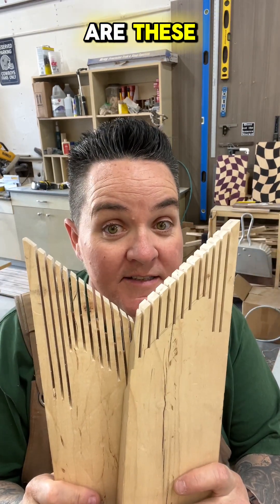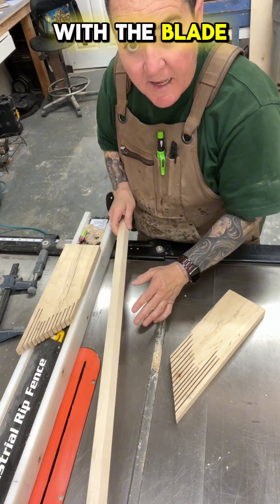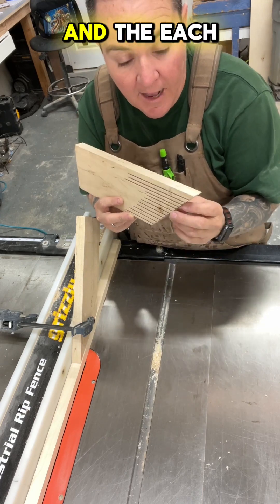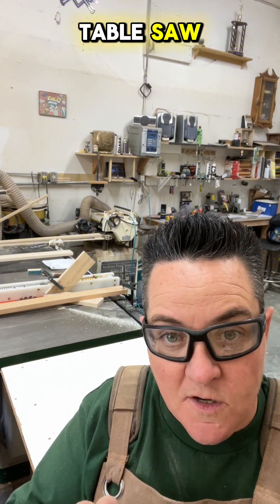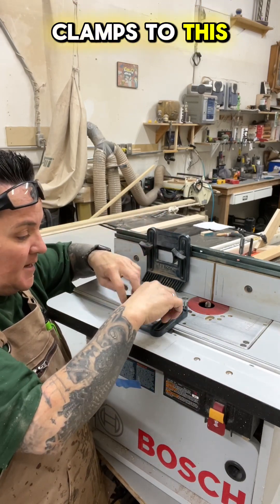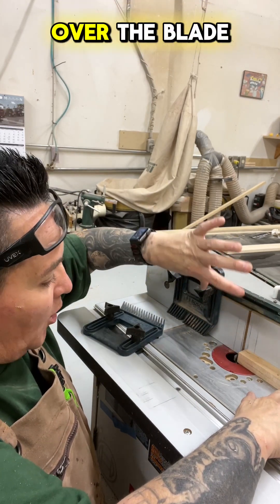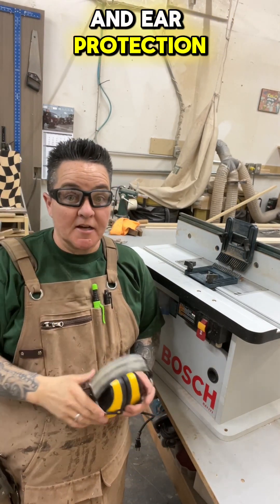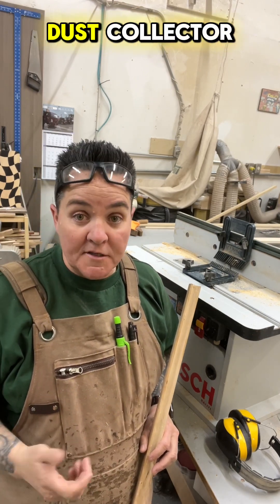What are Feather Boards and how to use them